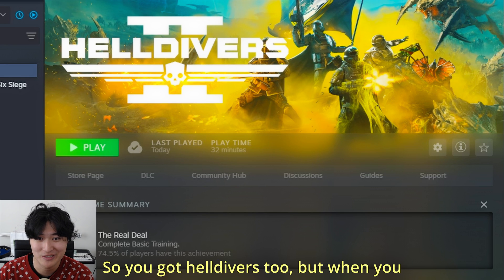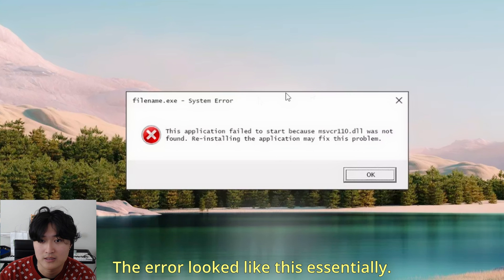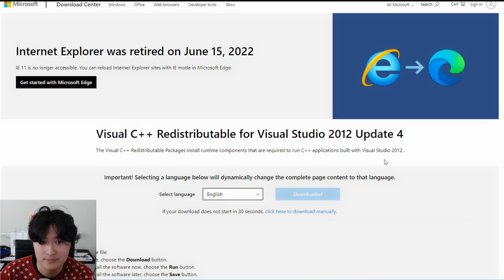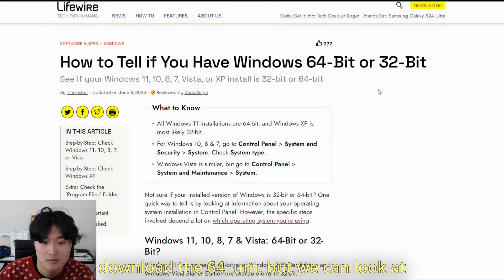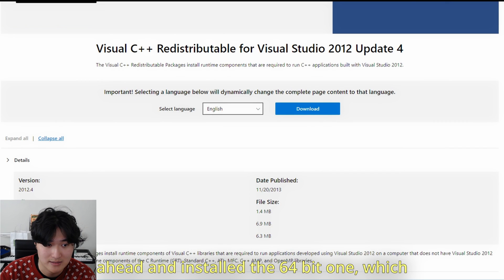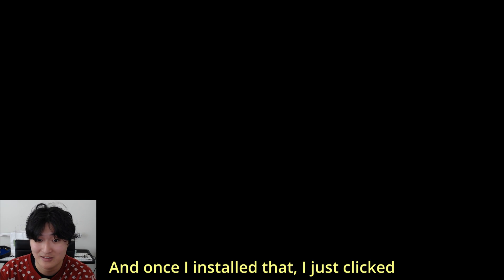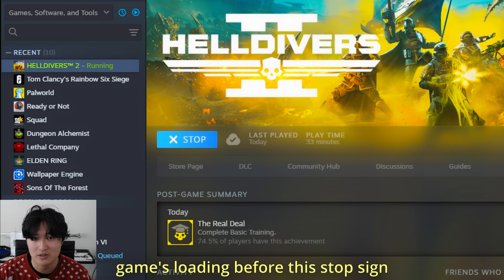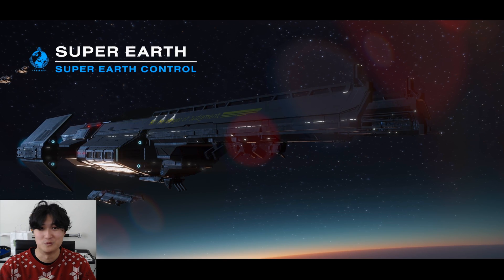✅EASY FIX for LAUNCH ERROR & CRASHING | Helldivers 2 Steam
This is a quick guide for the error: Msvcr110.dll Not Found when launching Helldivers 2 on Steam. When I clicked play, no game window would open and instead the play button appeared again almost instantly.

All Windows 11 installations are 64-bit, and Windows XP is most likely 32-bit.
For Windows 10, 8 & 7, go to Control Panel - System and Security - System. Check System type.

Other fixes people mentioned but did not work for me:
- Launch game in administrator mode
- Disable steam controller input for game
- Repair game
- Run game in Windows 8 compatibility mode